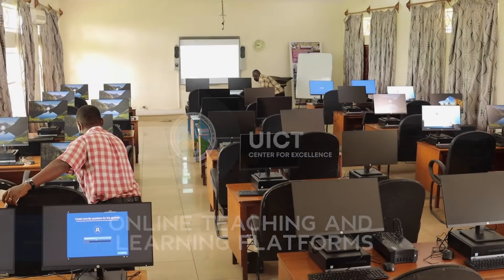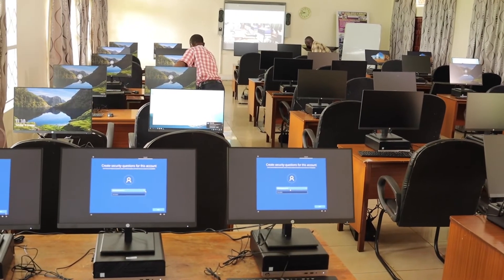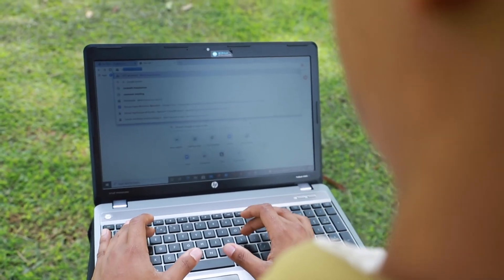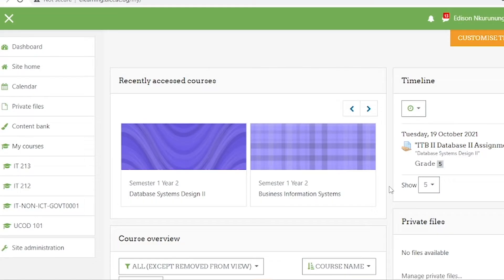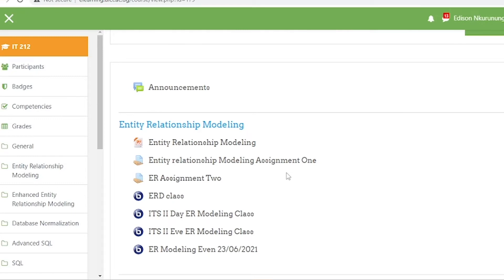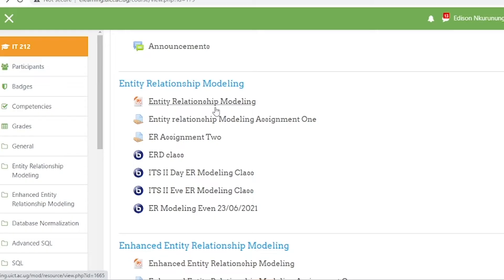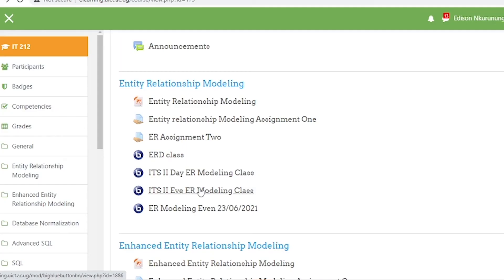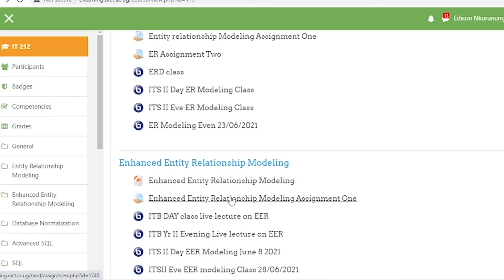5 UICT DIGITAL CAMPUS